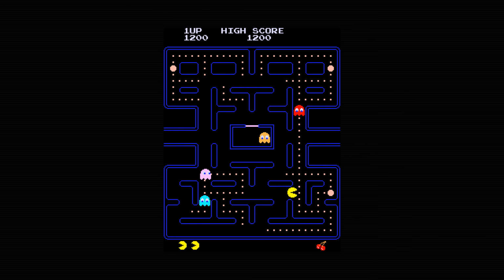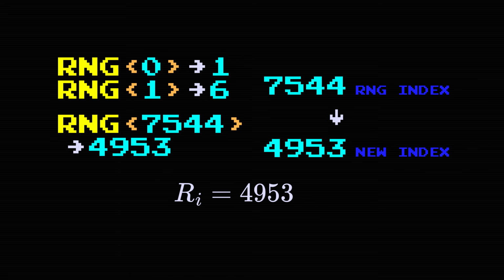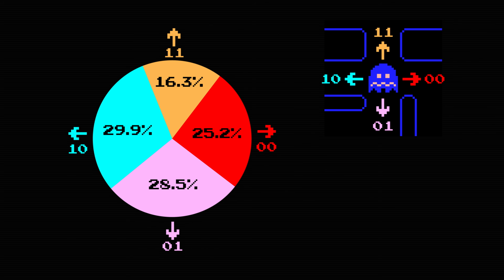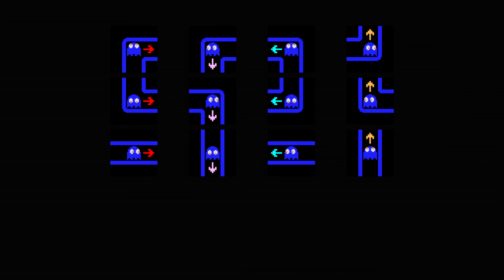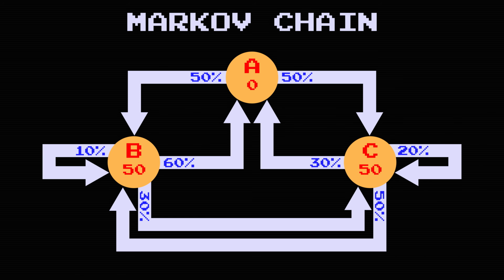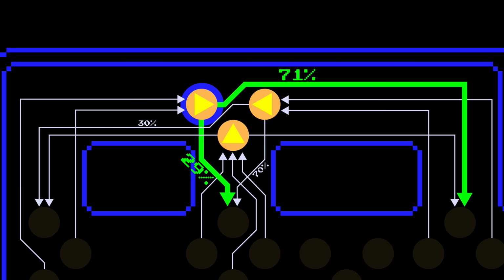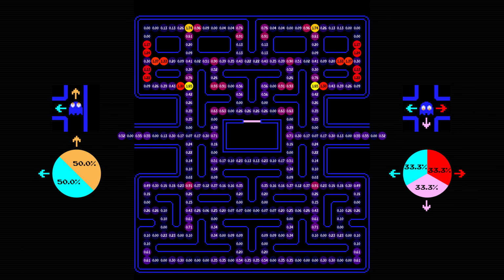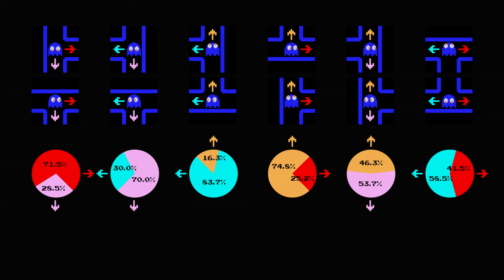How Frightened Ghosts Decide Where to Go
How do the frightened ghosts in Pac-Man decide where to move? It's all explained right here.